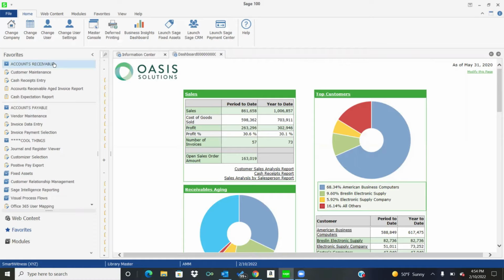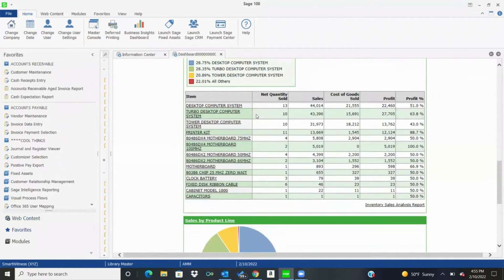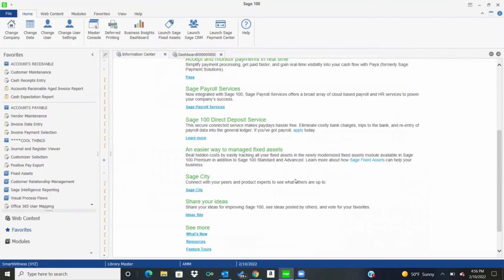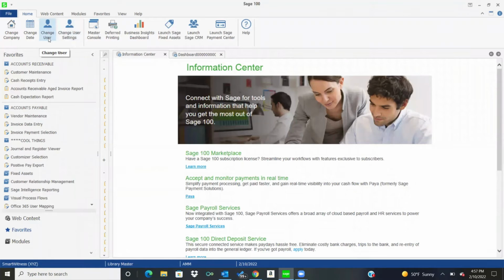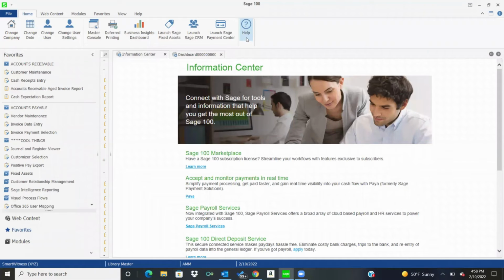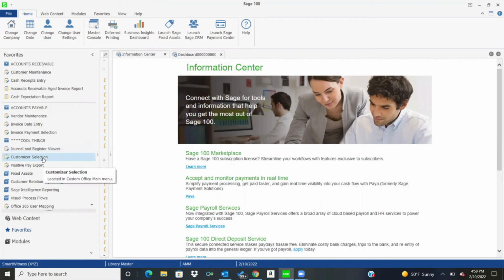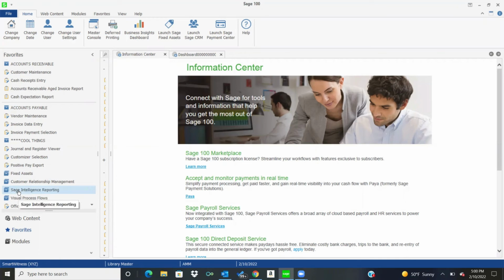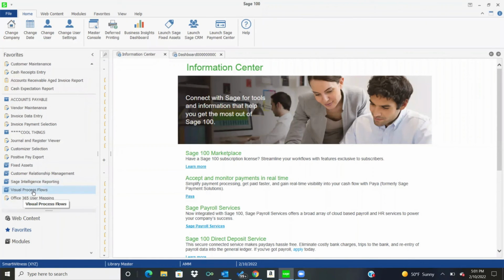Sage 100 ERP | Intro & Quick Tour of Sage 100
Quick tour of Sage 100:
-  drilldown into user-specific dashboard data
- Sage City information center & resources
- highlight of Custom Office, Positive Pay, Fixed Assets, Sage CRM & Sage Intelligence Reporting
- Office 365/Sage 100 integration